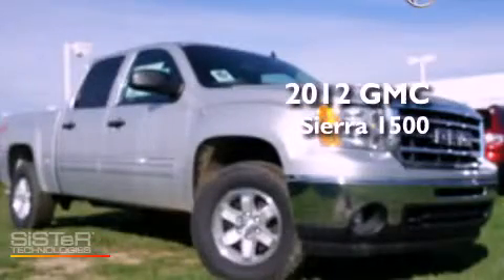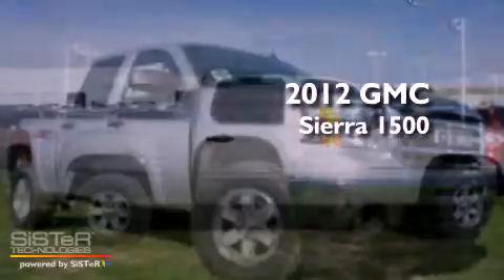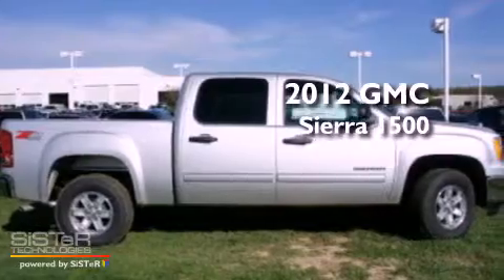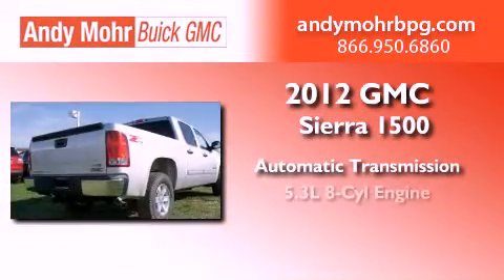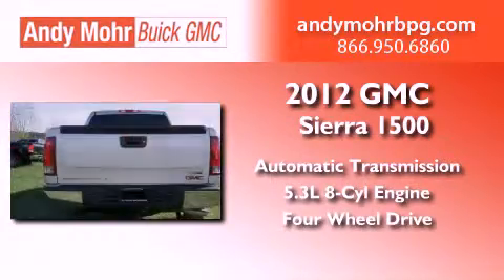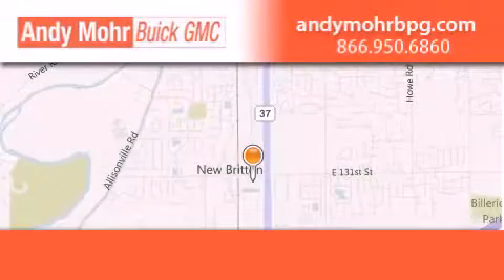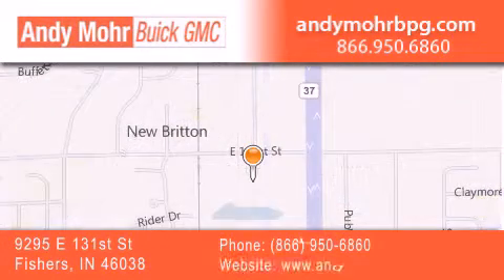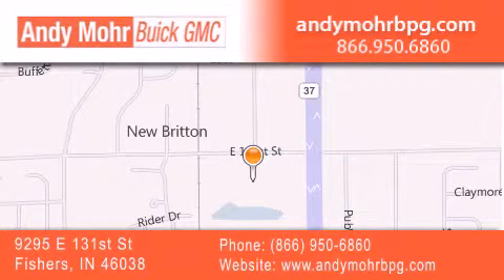2012 GMC Sierra 1500 Fishers IN 46038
Year : 2012
 Make : GMC
 Model : Sierra 1500
 Engine : 5.3L V8 16V MPFI OHV Flexible Fuel
 Trans . : Automatic
 Exterior : Quicksilver Metallic
 Miles : 5
 Interior : Ebony
 Stock : G2762

 9295 E. 131st Street